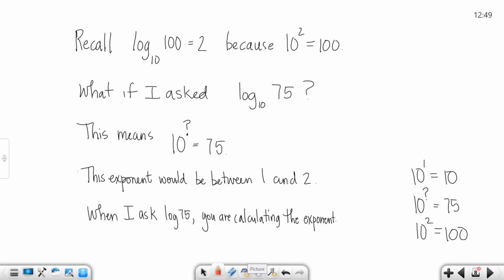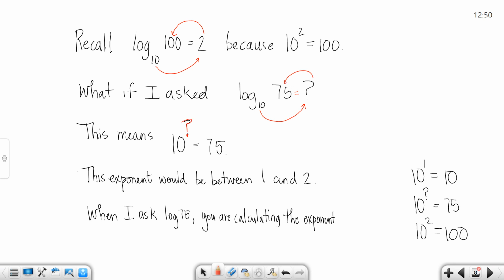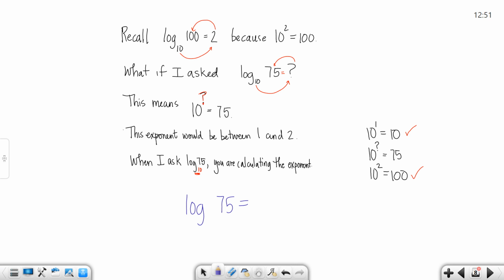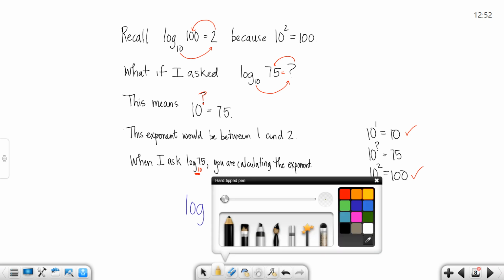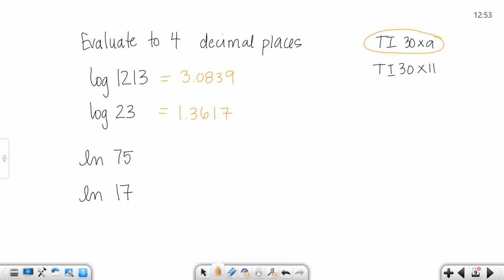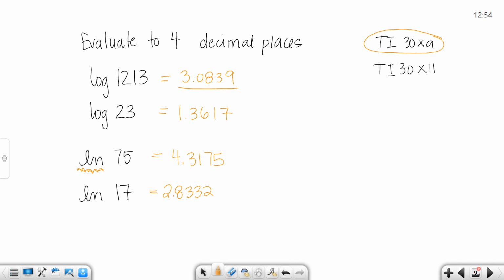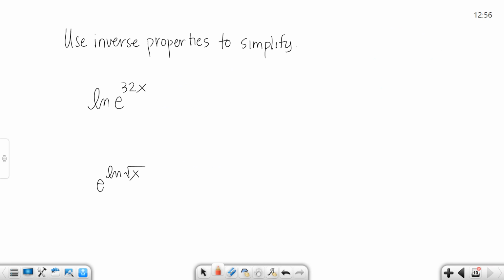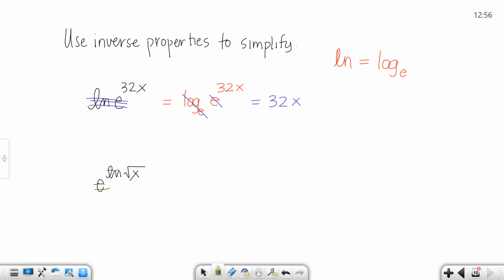logs and exponent video 3